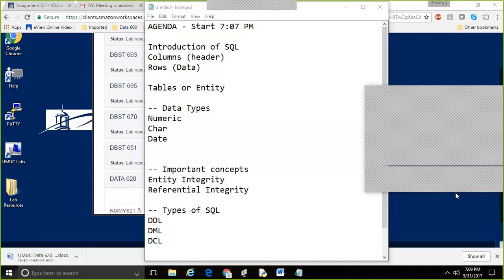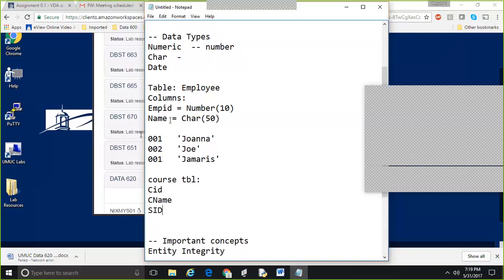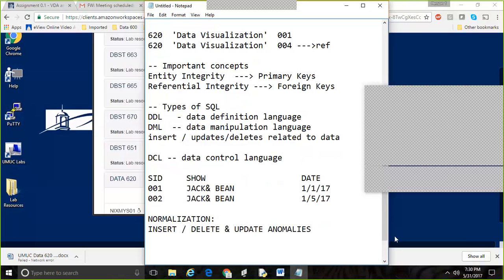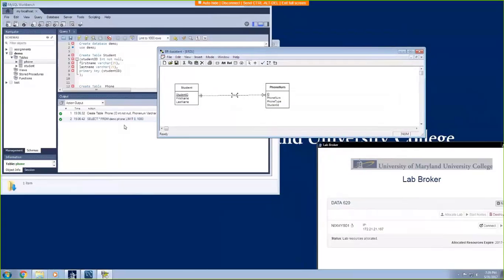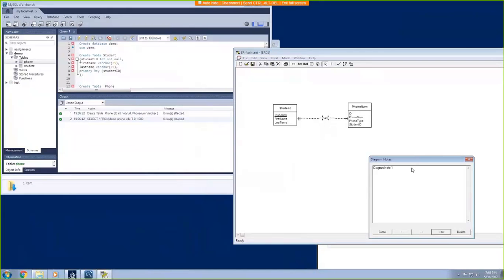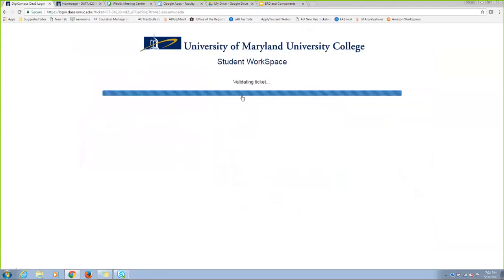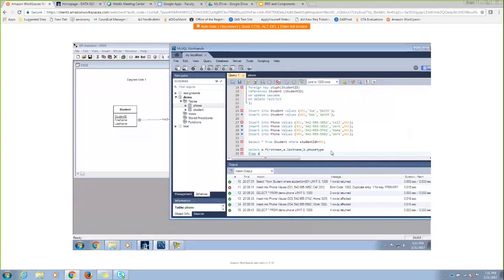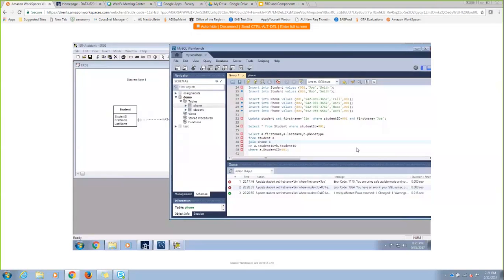DATA 620 Week 2 Summer 2017, May 31